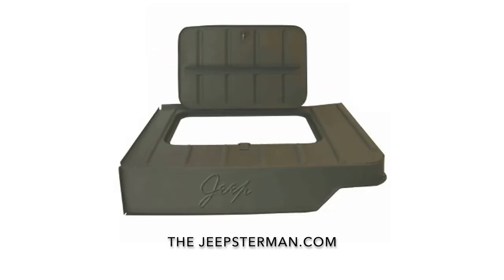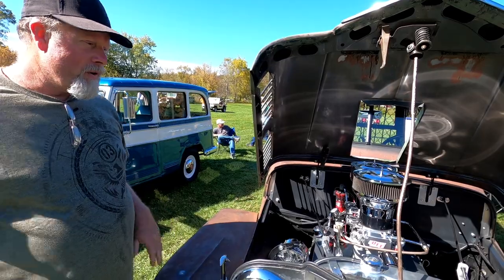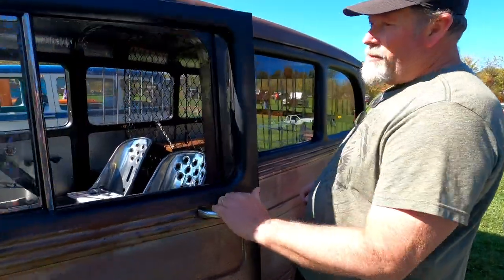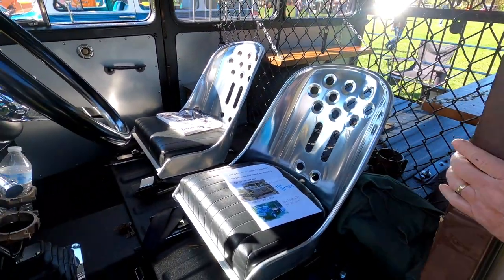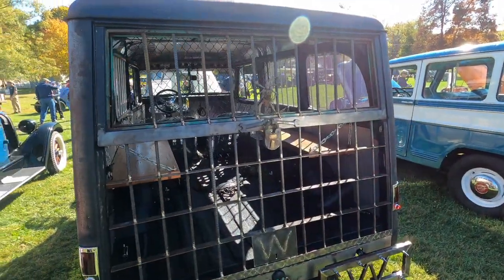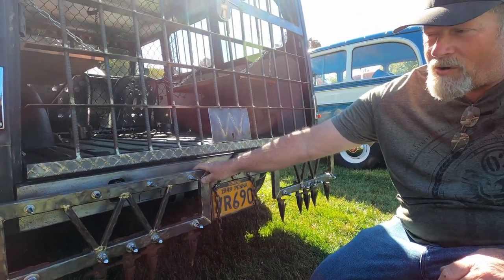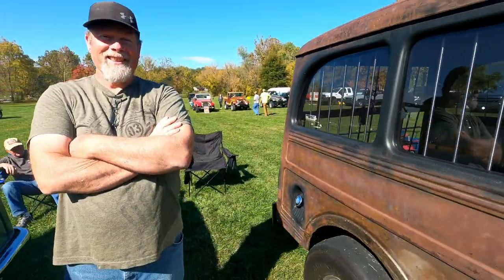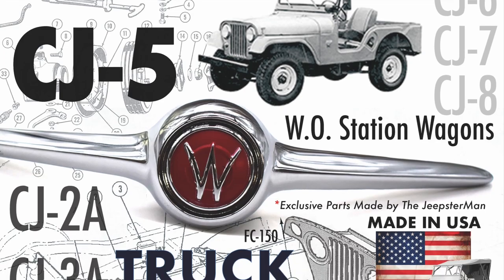49 Willys Station Wagon Restored with Chevy Engine and Unique Features | JeepsterMan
Description: In this video, Kenny Layman showcases his restored 49 Willys station wagon, which he converted to a 316 Stroker motor with small block Chevy push rods. He also added several unique features to the vehicle, such as bomber seats, handcuffs and shackles, and a "prison wagon" back. He shares his journey of restoring the car, including sandblasting the body to bare metal and redoing the frame. The video also includes some interior and exterior shots of the car, and Kenny talks about his plans for the future.